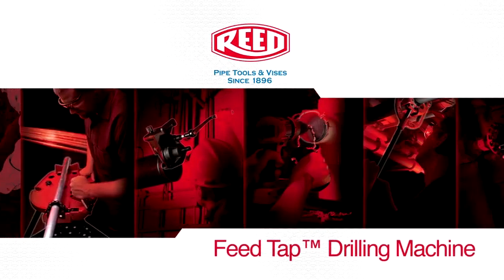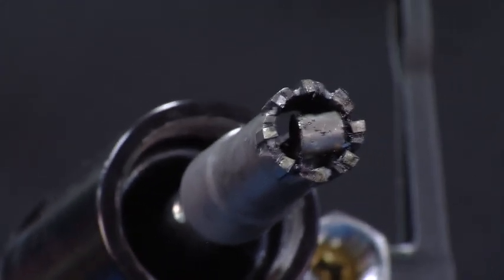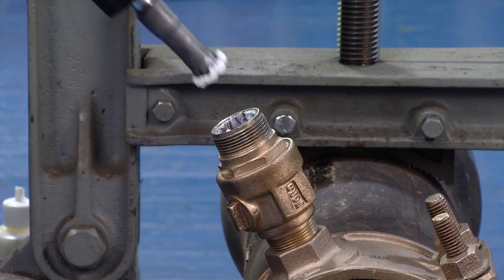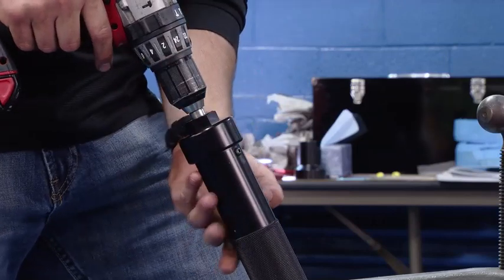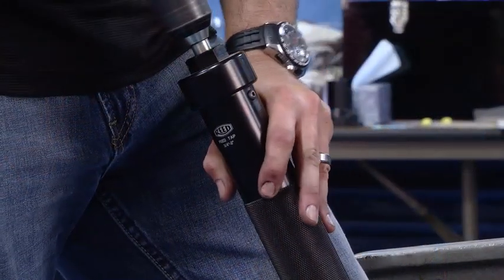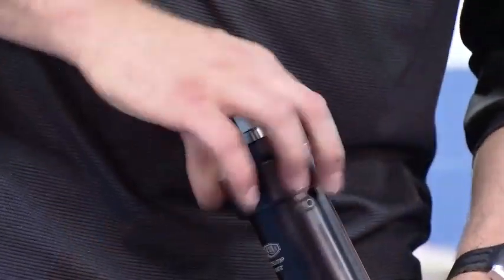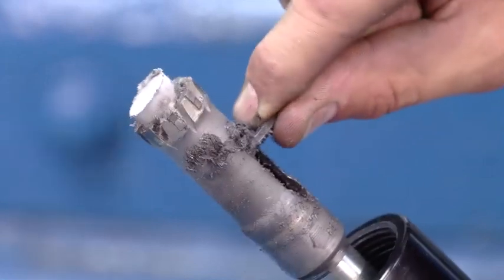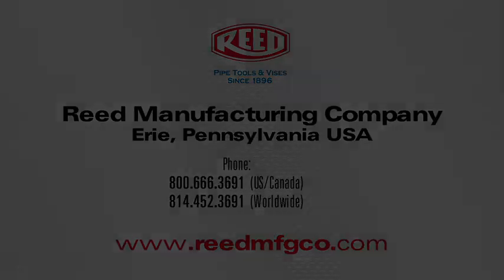Feed Tap™ Drilling Machine Demonstration - Reed Manufacturing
REED Feed Tap™ Drilling Machine is a great waterworks tool that drills through PVC, PE, cast iron, and ductile iron pipes, while under pressure using a corporation stop inserted into a service saddle. Browse all options

The compact design of this Feed Tap Drilling Machine, with a separate, independent feed control for advancing the heavy-duty shell cutter into the pipe, allows the user to easily complete the tap using a drill (not included) for cast and ductile iron, or manual power (7/16” wrench) for PVC/PE and other plastic pipe. The independent feed control advances the shell cutter for tapping PVC pipe as recommended by Uni-Bell PVC Pipe Association.

FTB Feed Tap consists of the base unit which allows the user to purchase shell cutters and corporation adapters separately, as needed. A complete kit is sold as FT2000UNIV.  The kit contains both a coupon retaining drill bit, CRPD25 and two sets of coupon retaining magnets. The magnets work well on ductile iron taps and the CRPD25 bit works on all types of pipe taps. The retaining method used is up to the individual operator.

Plastic Pipe only FTP200UNIV is used for manual drilling operations using REED's proven PE/PVC "PL series" shell cutters. The FTP2000UNIV comes complete with all corporation adapters, shell cutters, shell cutter adapters, and a ratchet wrench with socket to cover ¾” to 2” services in PVC and PE. Each machine ships with a sturdy carrying case.

For more about REED, to browse all products, or find where to buy, visit our

Let’s Connect!